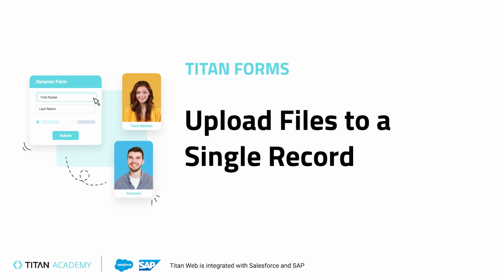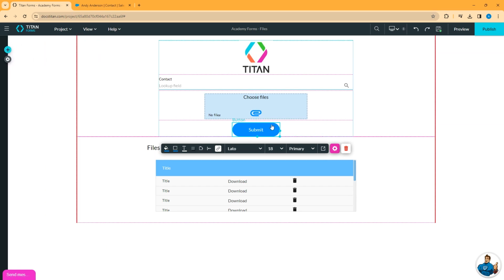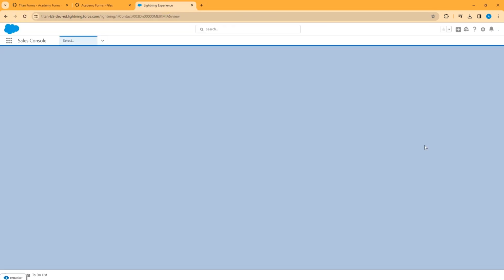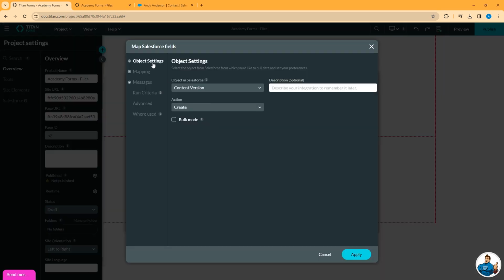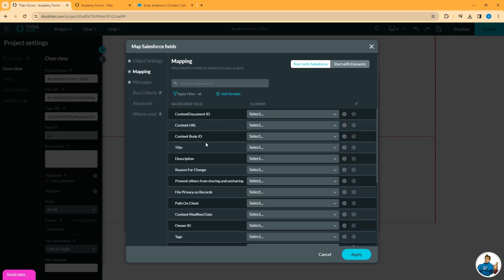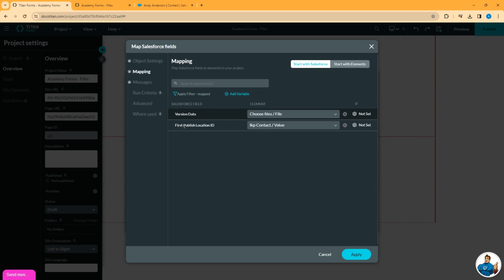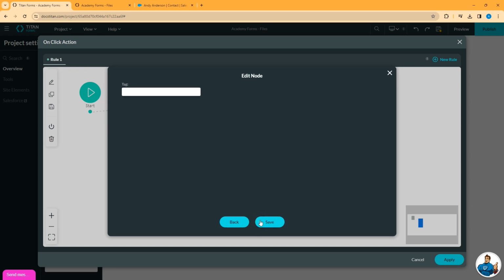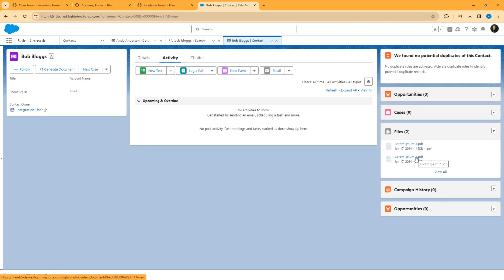Titan Forms 2.0 | How To Upload Files To A Single Record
This tutorial covers how to upload files to a single record. The tutorial emphasizes the importance of mapping the version data and the record ID for successful file attachments in Salesforce. Additionally, it provides guidance on how to call the Salesforce action from a button and how to save and apply the changes made in the project.

This tutorial explains how to upload files to a single record. To find out more about this topic, visit our Titan Academy

Chapters:

0:00 - An Introduction
0:13 - Setup
0:45 - Preview
1:25 - Salesforce Push
1:35 - Object Settings
1:50 - Mapping
3:00 - Invoking the Push from a Button
3:23 - Preview

This tutorial covers how to upload files to a single record. A simple web project was created consisting of the following elements:

1. An Image

2. Lookup - Configured to pull the Contact Object in Salesforce.

3. File Uploader - Configured to push the uploaded file to the Salesforce contact.

4. Button - Configured to push the files to Salesforce when clicked.

5. Title for the table

6. Table View Table - Configured to display the contact’s associated files

To create Salesforce Push, click the Project Settings gear icon and select the Salesforce tab. Click Create New under the Push tab. Configure the following:

1. Object - Content Version/Files

2. Action - Create

3. Description - Upload file to Salesforce

Map the following:

1. Version Data - Choose File/File

2. First Publish Location ID - Lookup Contact Value

You can also choose to configure a custom title for the file upload.

Now that the push has been configured, we will need to assign it to an interactive element to invoke the push action. Select the button you want to assign the action to and click the Interactivity icon in the button menu. The On Click Action window opens. Click the Start + icon, choose Salesforce Action as the node, and click Next.  Use the dropdown to select the configured Salesforce push. Click Next.

A user can find a contact in Salesforce, upload a file to the project, then click the button. When the button is clicked, the file is uploaded to that contact in Salesforce.